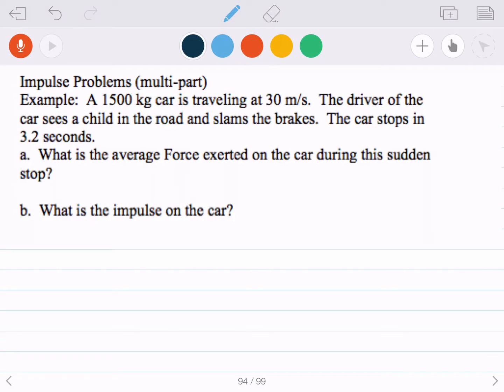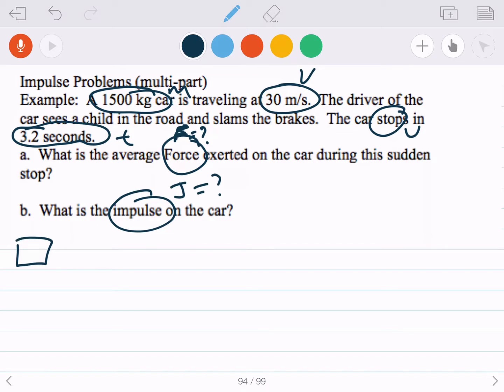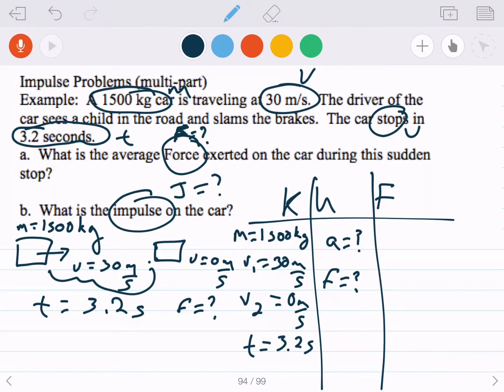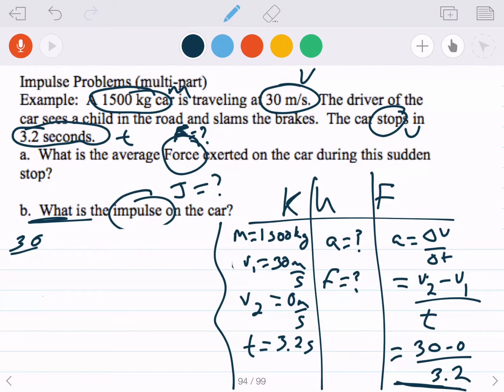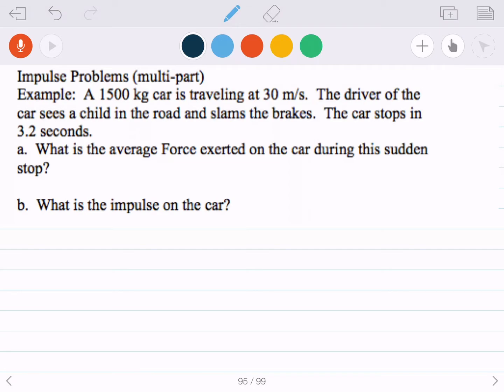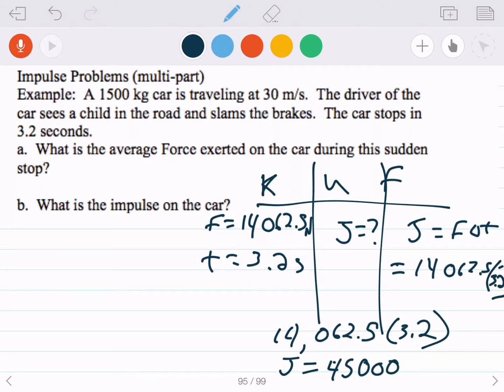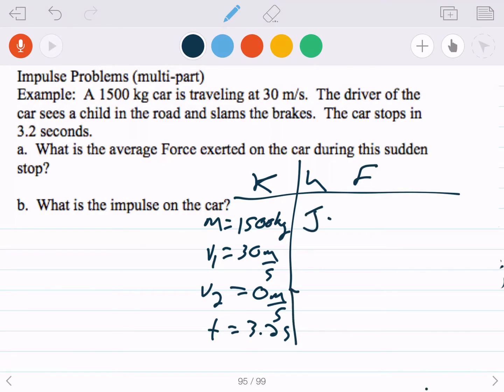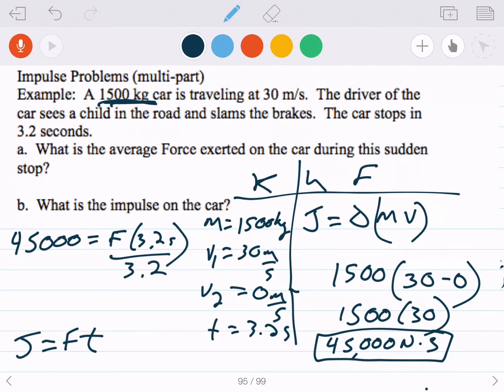Impulse - Complex Calculations (for Conceptual Physics)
Conceptual Physics
Impulse Calculations
These problems are calculations that require more than one step.  They can also be worked in more than one way.
The problem will either need to Calculate a Kinematics problem to find acceleration, then Force and then Impulse.

OR

Calculate Impulse using the idea of Impulse as a change in momentum.  Then use the Impulse = Force * time equation and some algebra to find the average Force involved in the problem.